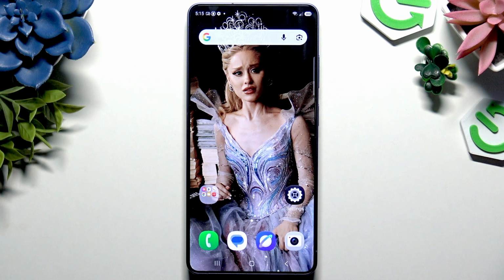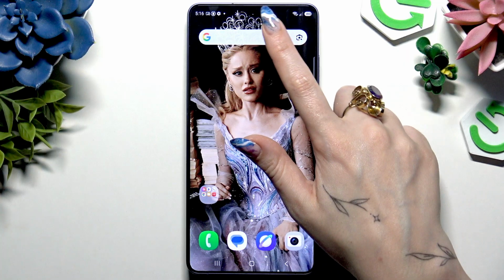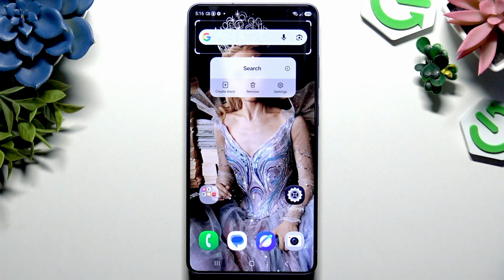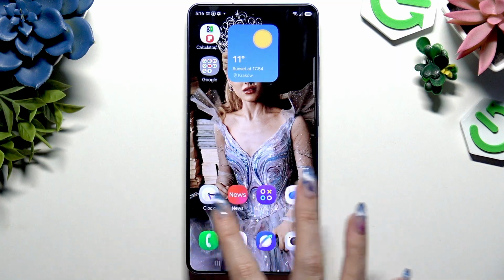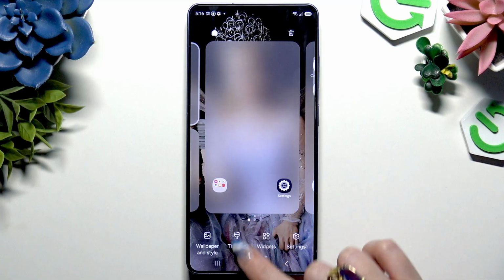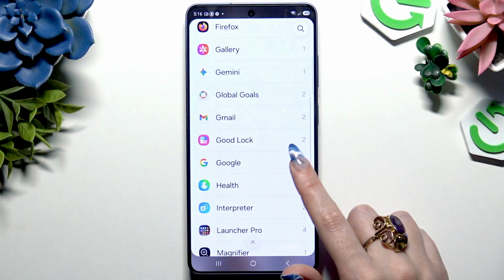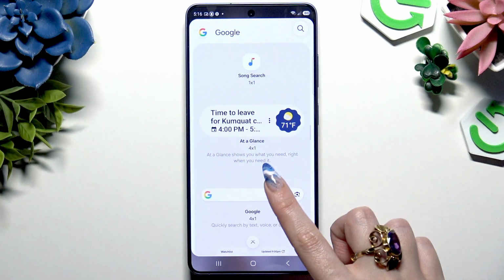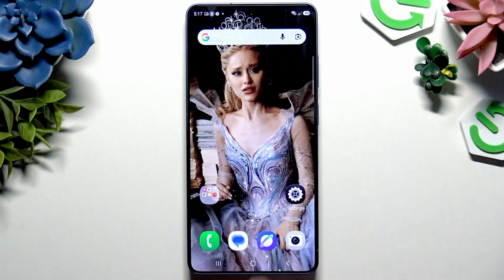SAMSUNG Galaxy S26 Ultra - Remove Google Search Bar from Home Screen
In this short video I show you how to remove the Google search bar from the home screen on the SAMSUNG Galaxy S26 Ultra. You will learn how to delete the search bar quickly by long-pressing it, and how to re-add it using Widgets (Google or another browser). These simple steps work on One UI and help you keep a cleaner home screen or replace the bar with a different widget. Follow along to hide or restore the Google search bar in seconds and customize your home layout.

How to remove the Google search bar on SAMSUNG Galaxy S26 Ultra?
How to add the Google search bar back on SAMSUNG Galaxy S26 Ultra?
How to find Widgets and place the Google search bar on SAMSUNG Galaxy S26 Ultra?

0:00 Introduction
0:05 Long-press the Google search bar to open the popup
0:10 Select Remove and wait for the confirmation
0:33 Search bar removed — confirm it’s gone
0:44 Re-add the bar: pinch the home screen and tap Widgets
0:48 Scroll to Google (or choose another browser like Firefox)
1:02 Tap the widget, select Add, then hold and place it where you want
1:20 Finish and quick recap / Outro